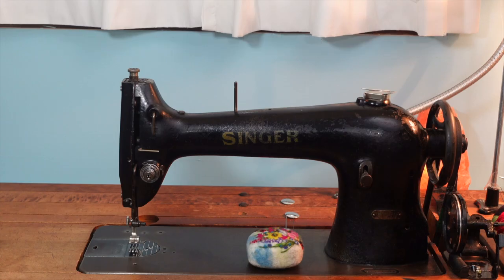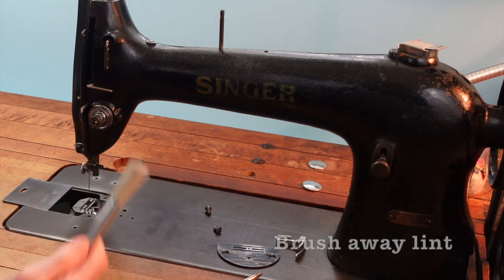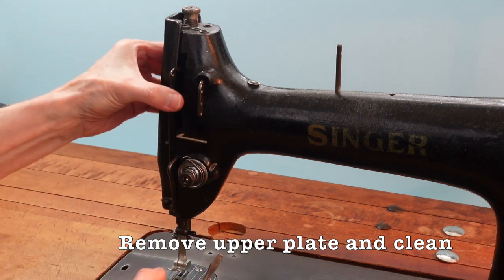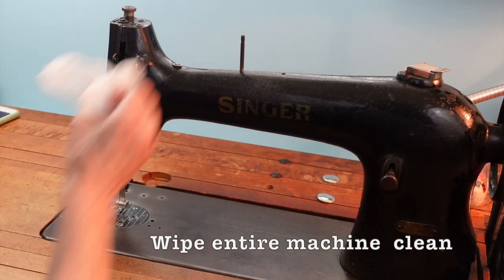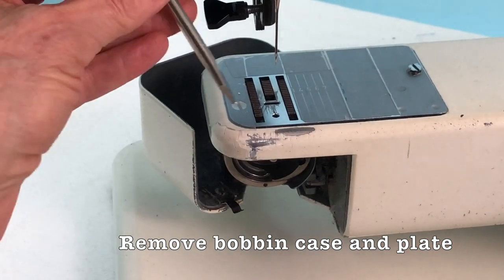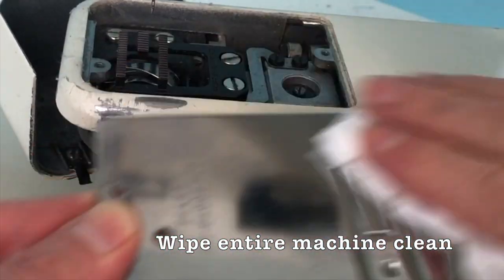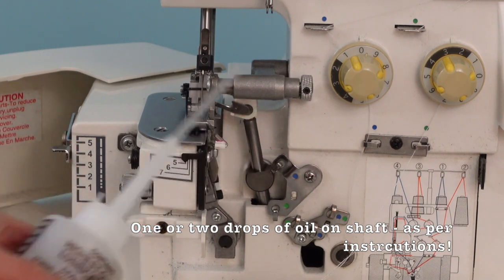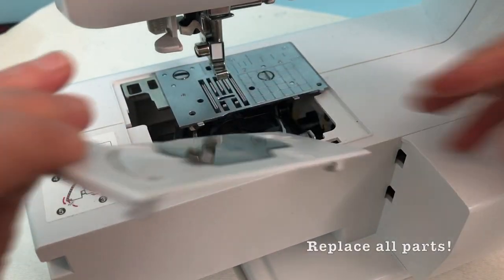How to Clean a Sewing Machine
HOW TO CLEAN YOUR SEWING MACHINE -
All sewing machines need to be kept clean so that they function properly. This tutorial shows how to clean four different machines to give you an overall understanding of how to easily maintain your sewing machines for weekly or monthly maintenance. Includes how to oil your sewing machine.

00:00 Introduction
00:24 Clean a Singer Sewing Machine, Model 96-10, year 1928
02:05  Clean a PFAFF Sewing Machine, year 1979
02:53 Clean a Serger Sewing Machine, year 2008
03:15  Clean a Brother Sewing Machine, year 2023

Sewing Machine Cleaning Oil
Double Ended Cleaning Brush.

Learn pattern making and sewing with step by step tutorials. Start with a sloper, block or master pattern as the foundation to sew any style garment, with a custom fit, including fine  couture clothing. It's simpler than it seams!